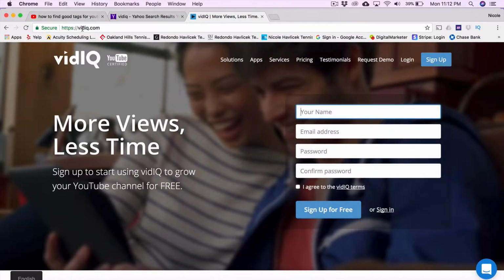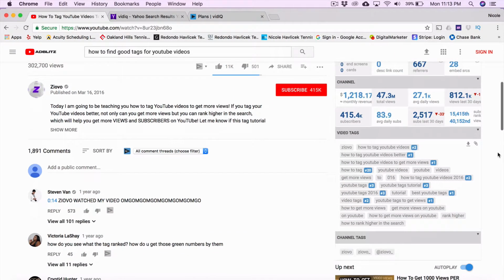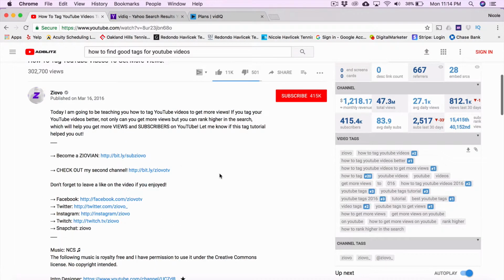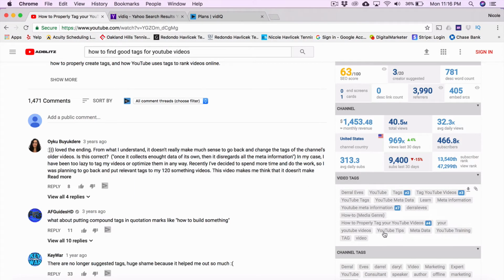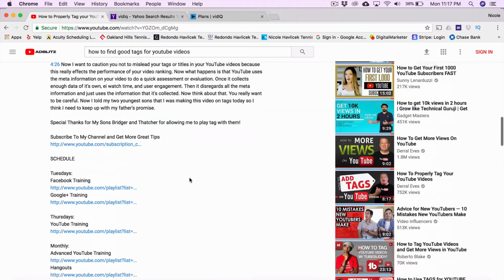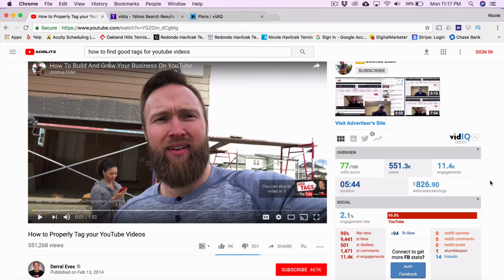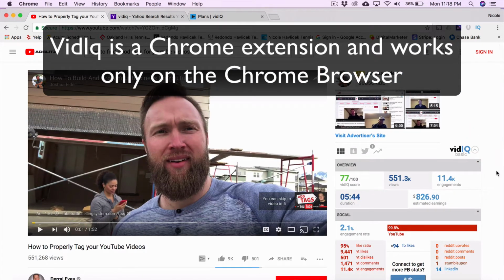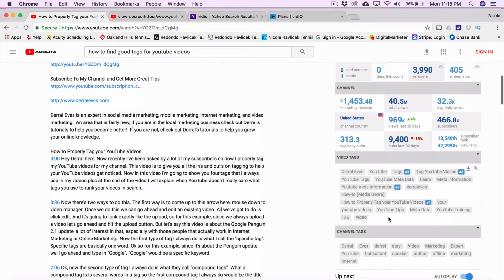Youtube Tags | How to Tag Your Videos Properly And Get More Views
There are several key steps to proper SEO for your Youtube Videos.

You'll definitely want a strong title.  A good title will contain the keyword your trying to rank for but also be easy to understand and compelling enough to cause a person browsing through video to click on your video.

A good descriptions is another important factor and should contain your keyword and related keywords throughout.  You'll want to shoot for 500 words or so.

Tags are also extremely important and tell youtube what your video is about.  In this video, we'll cover how to easily find tags to use in your video using an awesome free tool and leveraging other peoples videos that are already ranking well for the keyword you're targeting.

Custom Thumbnails are also important and should contain your keyword and grab attentions with a compelling image.